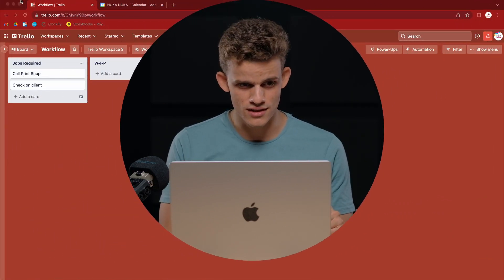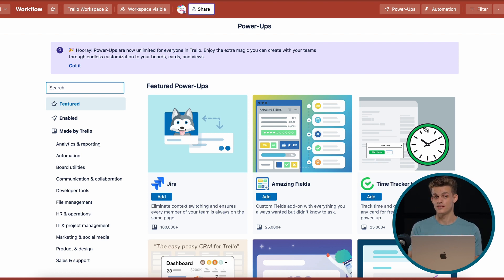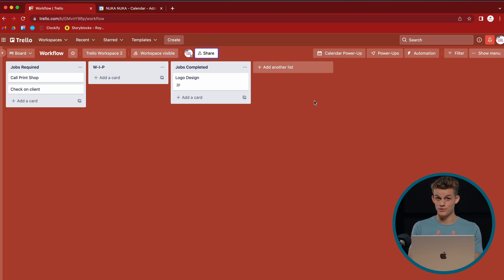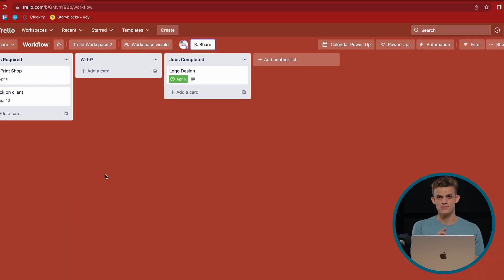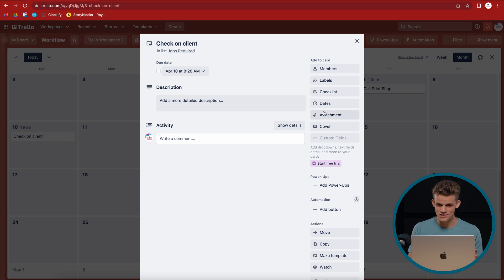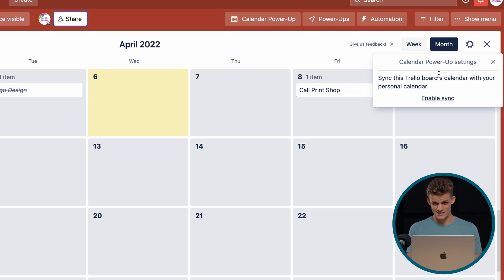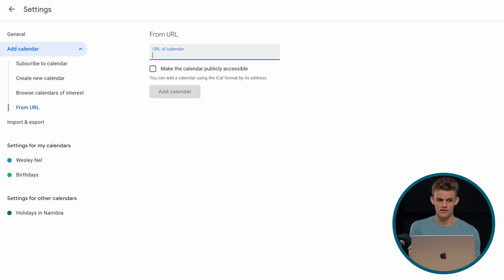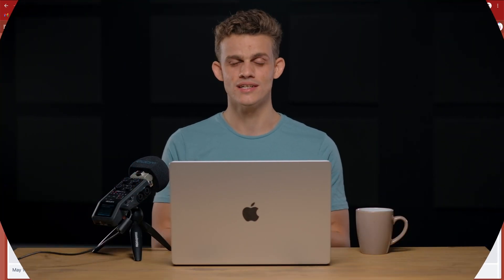Trello and the Calendar Power-Up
Trello is a powerful visual management software. It's got a few neat features including CALENDARS. See how you can utilize this power-up with today's video.